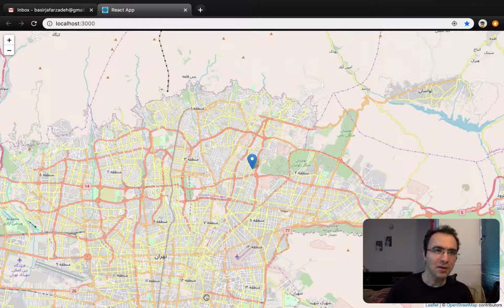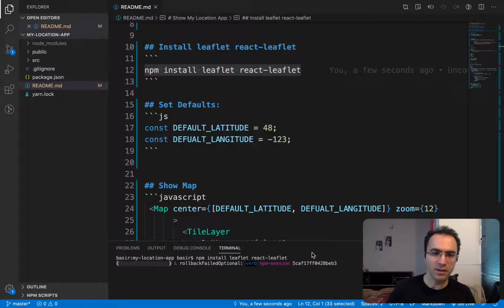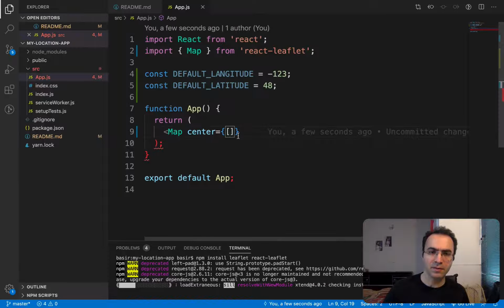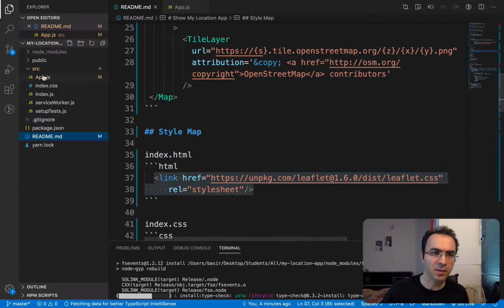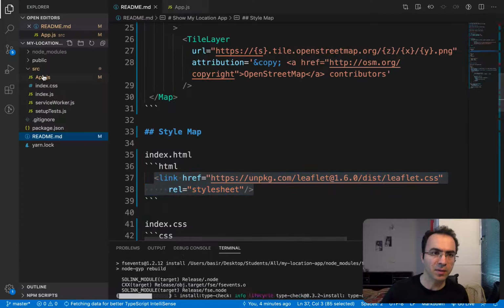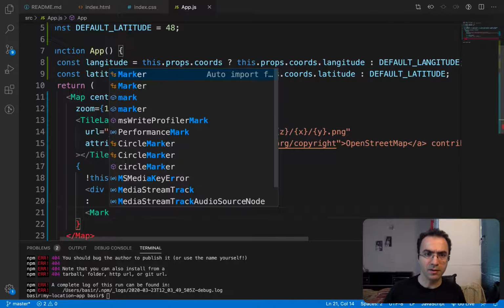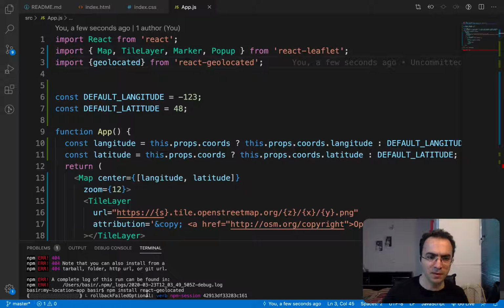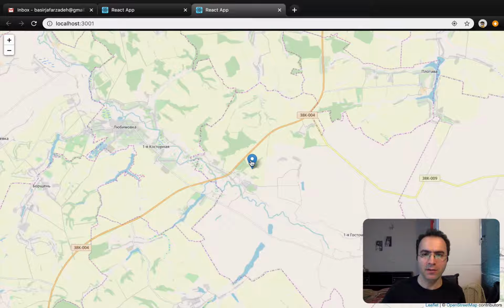Show My Location Using LeafLet, React and OpenStreet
# Show My Location App
This app shows your location on the map.